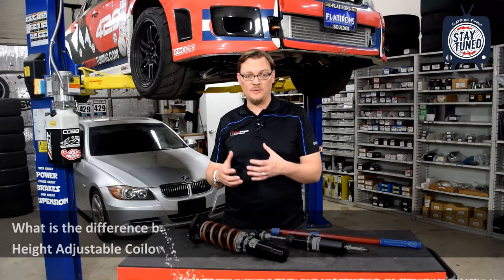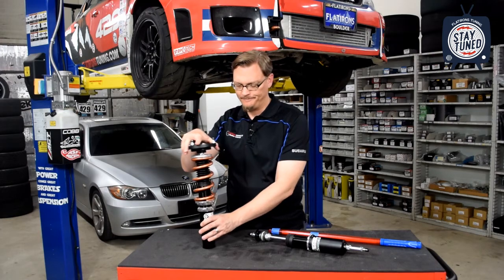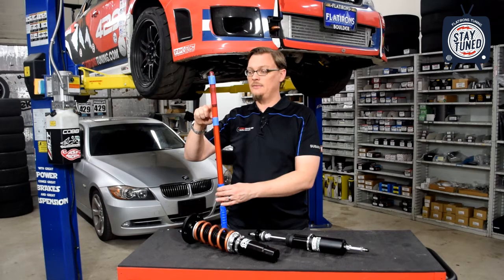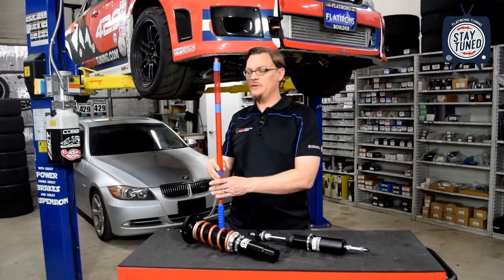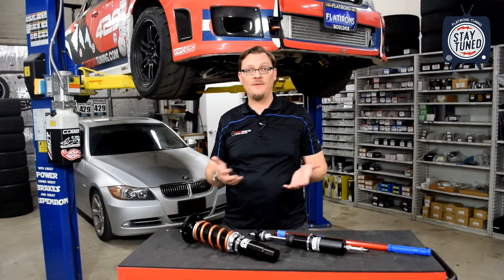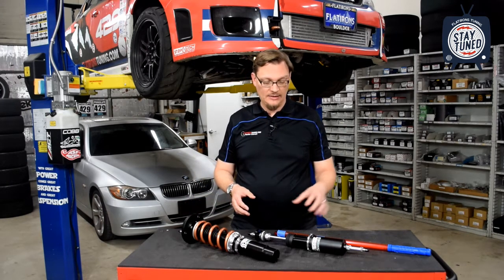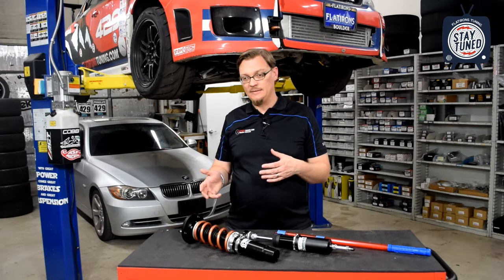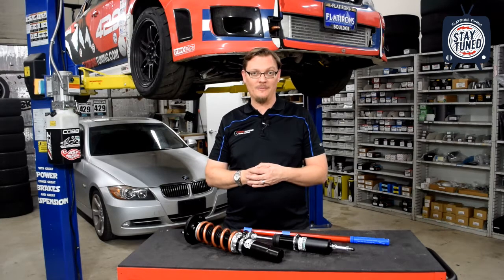A look at Fixed Mount Vs. Independent Height Adjustable Coilovers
If you are looking for a coilover suspension for your car, most likely as you look at the different options, you will see two different designs that are available.

One of those is a strut that has a fixed perch/mount that connects to your cars hub and knuckle, and the other has a threaded strut that gives you independent height adjustment.

We are about to install a set of Feal 441 Coilovers on our BMW 335i project Car, and we thought we should take a minute to go through what some of the key differences are between these Fixed Perch Coilovers, and the Independent Height Adjustable Coilovers to give you a better sense of what might be best for your application.

 On the surface, it might seem that the Independent Height Adjustable Coilvers would be better for most applications, but there are some advantages to the fixed perch design too.  And one of the main things that you may want to look at is the balance between compression travel and droop travel for your car.

Hopefully this video will give you some good information to use to pick what will work best for you, and if you have any questions at all, please feel free to reach out to us through the live chat feature on our web-site: